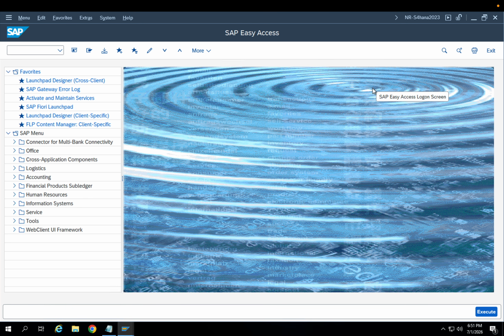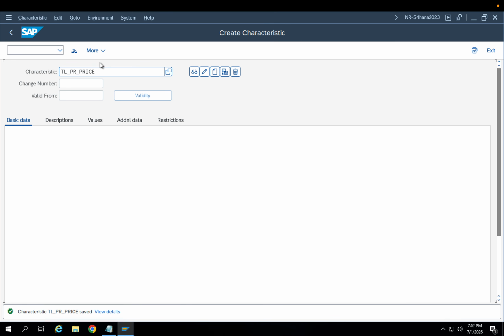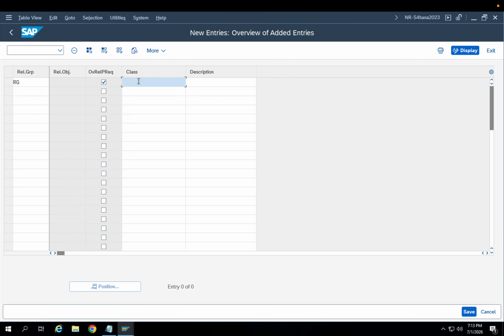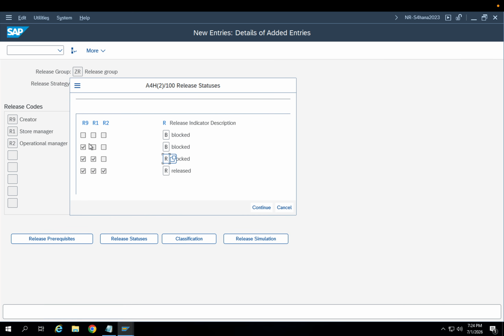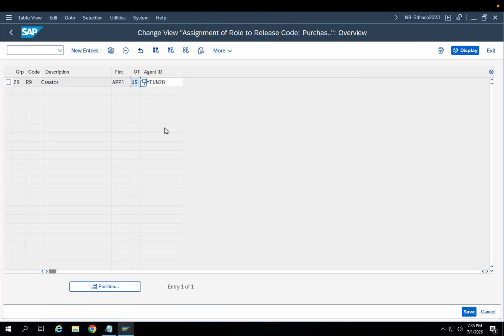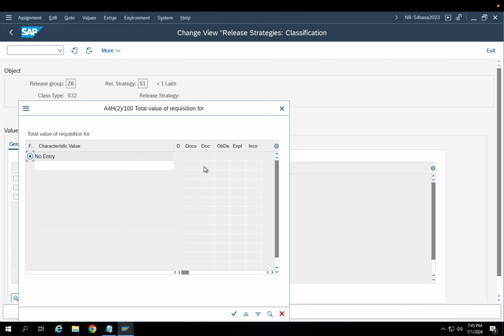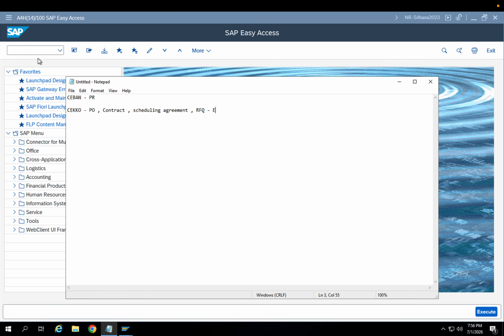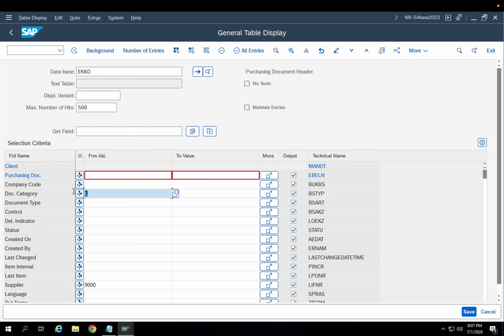Self learning SAP MM Class videos from RD: Release Strategy for PR